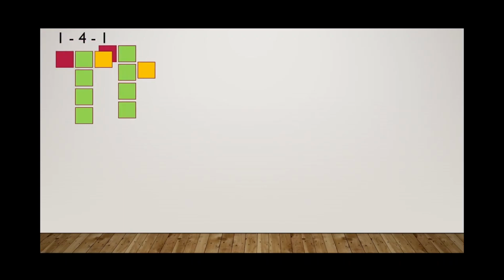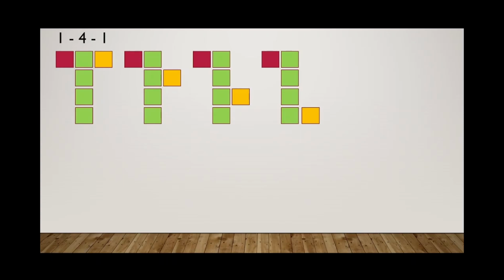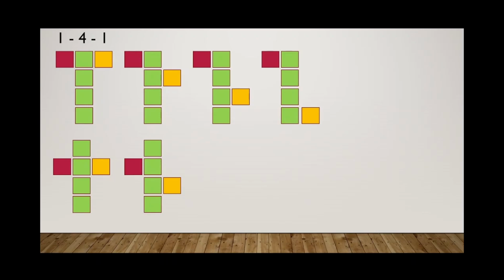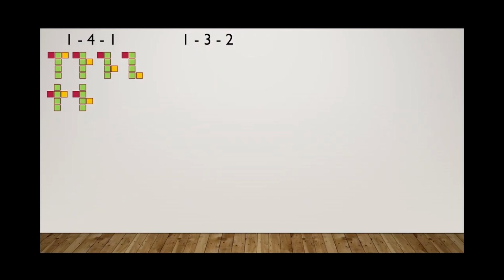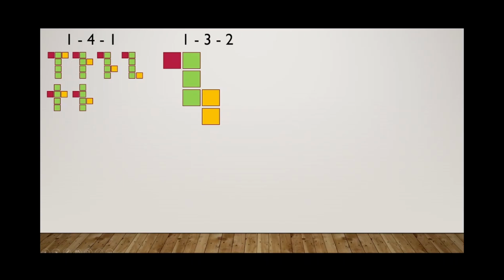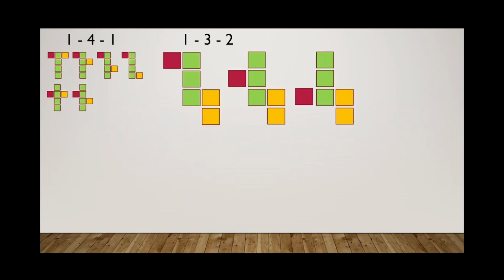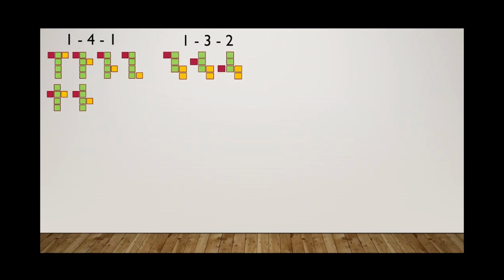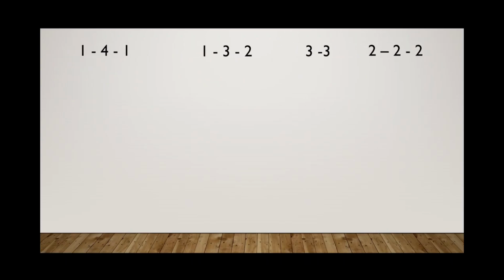Nets and cubes - Don't FAIL!! -this is quick and easy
Learn Non Verbal Reasoning nets of cubes - make your 11 plus dream easier to achieve.
How to find nets of cubes. How can we quickly find nets of cubes. This makes your maths faster and is a skill that will speed up tests and exams. Useful for any stage of maths but especially 11 plus Years 3 to 6, 11 plus. These video will help you in all areas of maths. Easy solutions.

You will end up with a skill for quick maths for life!

Timestamp
00:00  Introduction